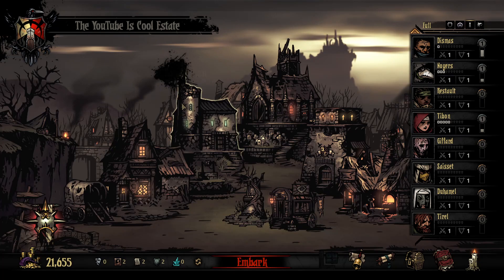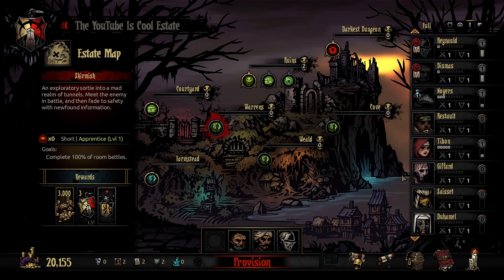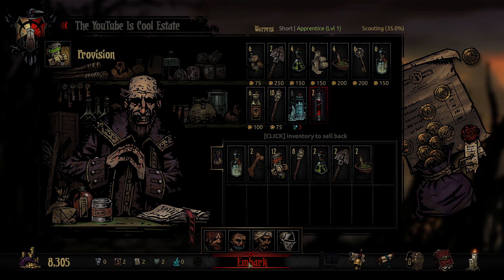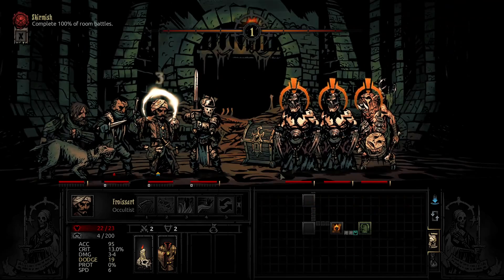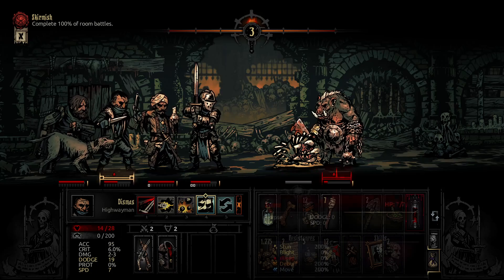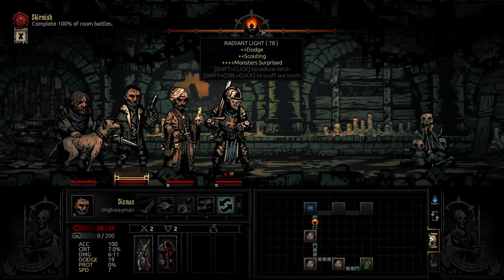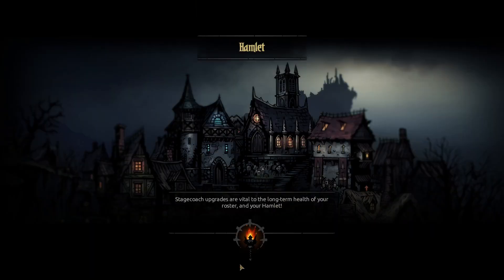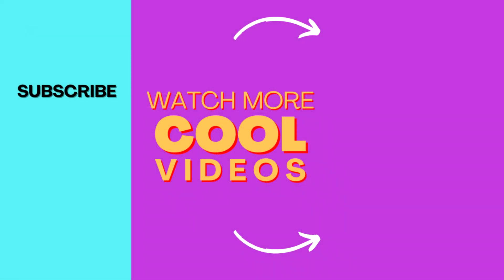My FIRST Time In The Warrens! | All Bosses All DLC Playthrough | Darkest Dungeon | Part 4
This is my first time going into the Warrens this run and it's, as always, full of piggies.

Britishbrat plays other games like Darkest Dungeon, Hollow Knight, Celeste, Ori, Cult of the Lamb, and many more!

Britishbrat is live every Tuesday/Thursday at 430 PM MST and every Saturday/Sunday at 9 AM MST. Everyone is welcome to join!